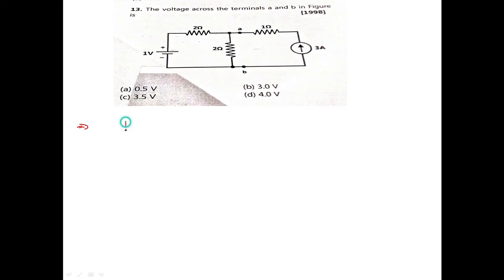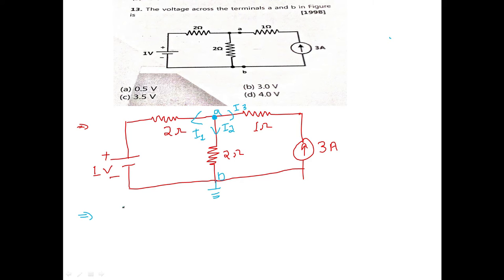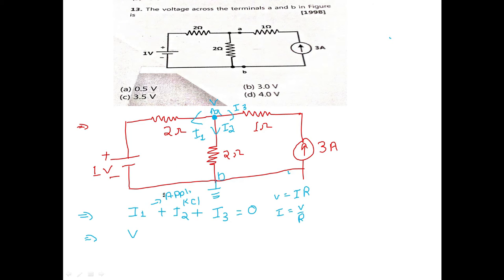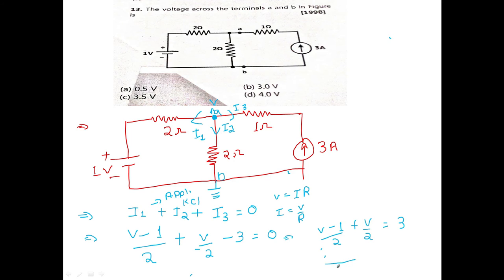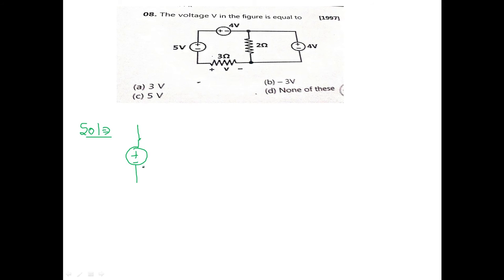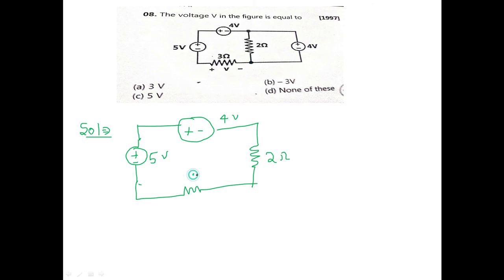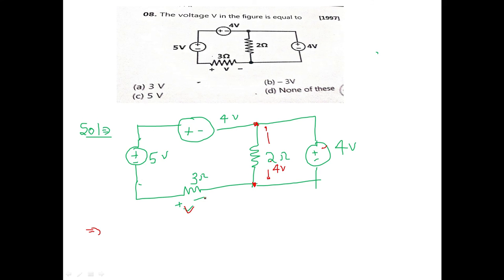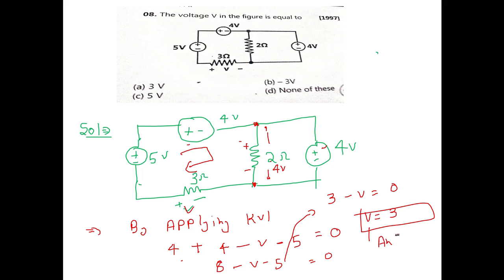Nodal Analysis Lecture No - 4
How to find nodal analysis of a given ckt